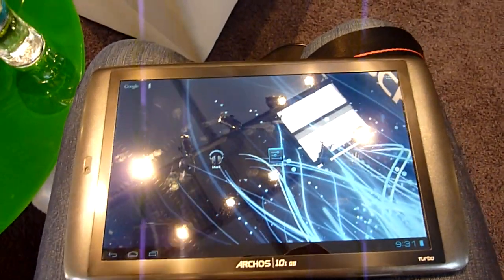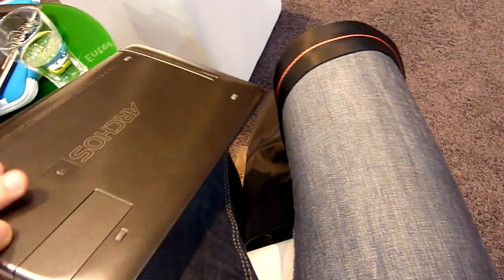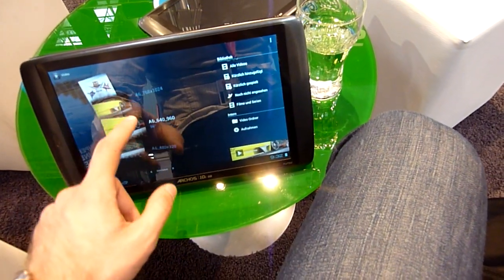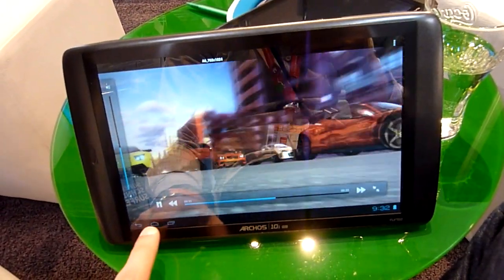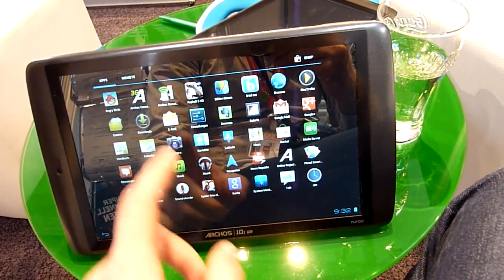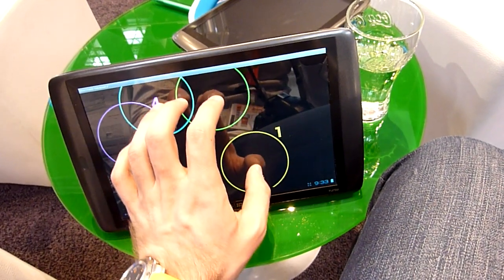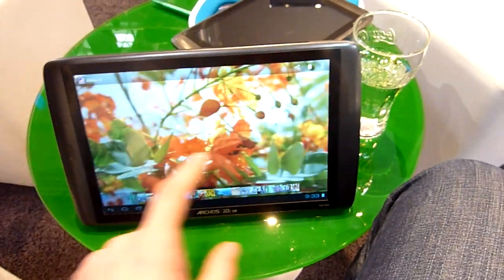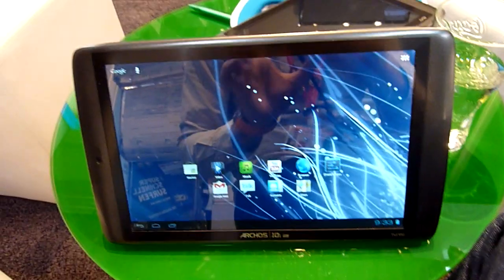Archos 101 G9 with Android 4.0 Hands on